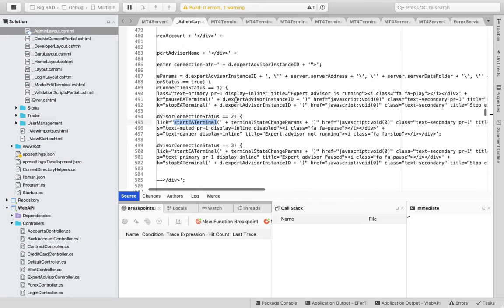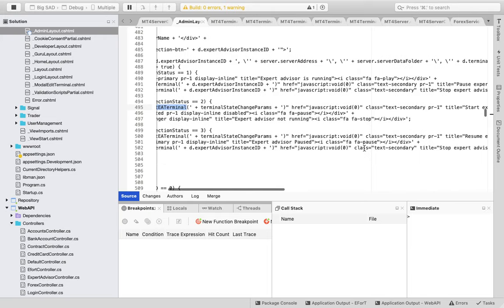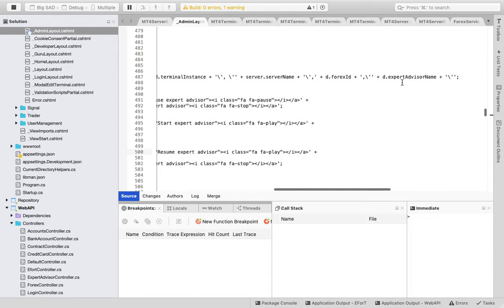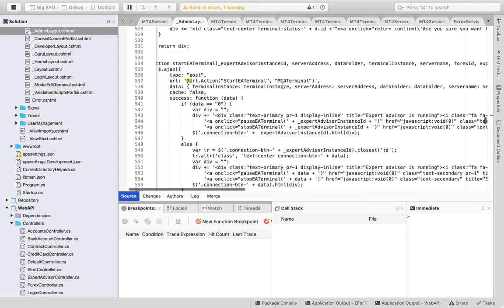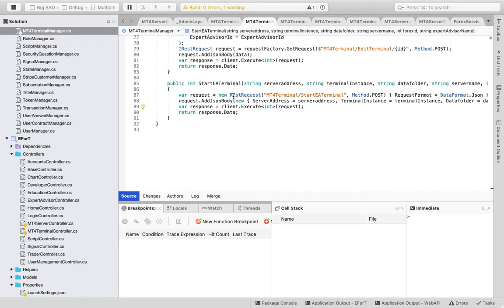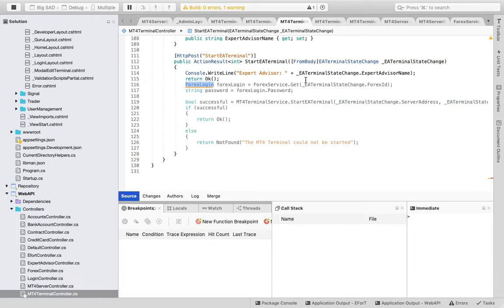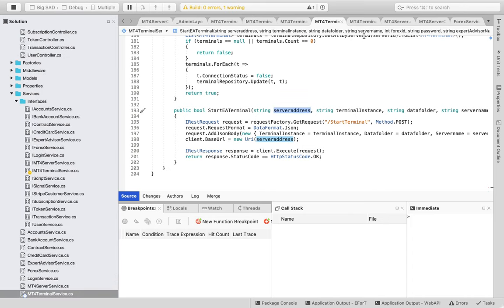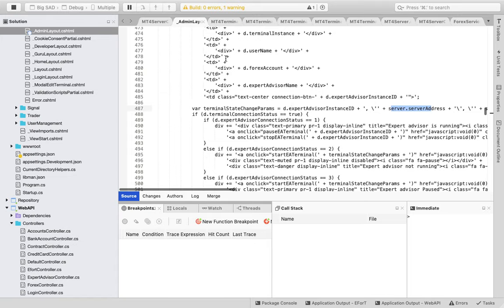EFRT 1707 Play/Start Terminal to run Expert Advisor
Video tutorial for EFRT-1707